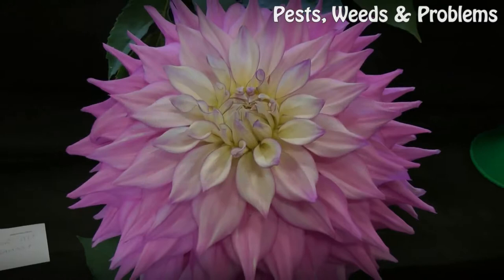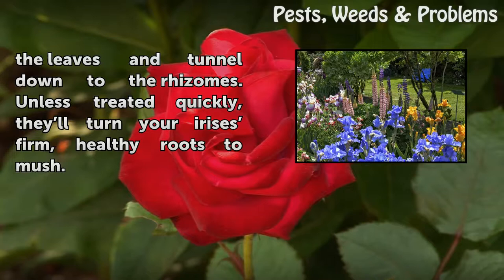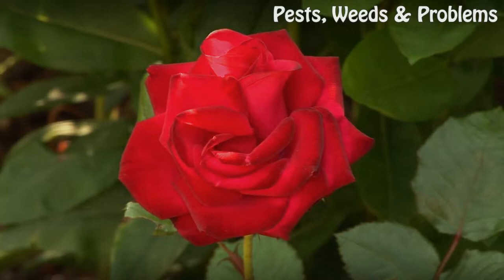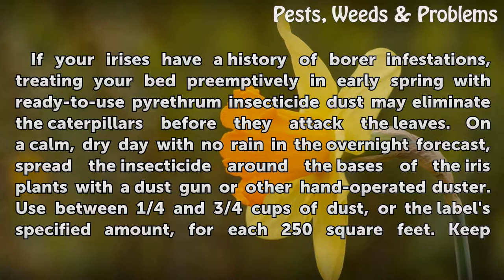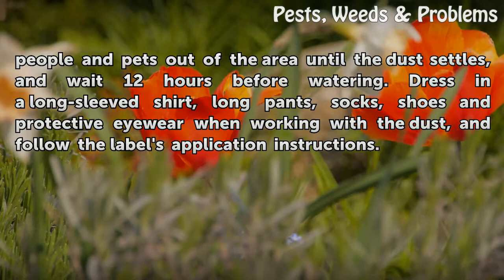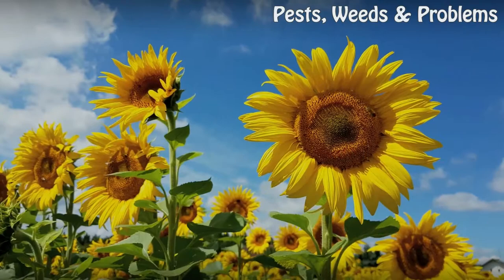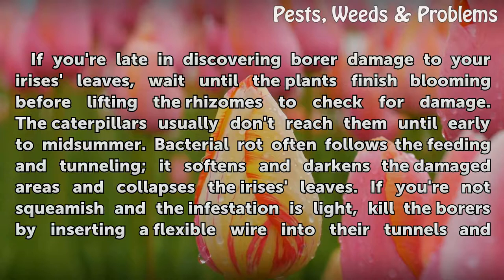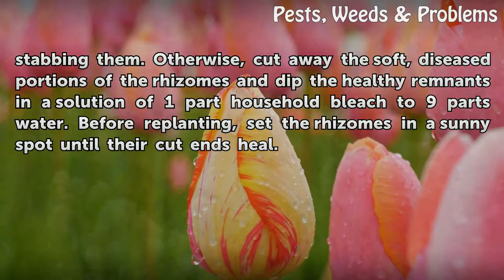How to Treat Iris Borer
How to Treat Iris Borer. For every climate extreme from the frigid winters of U.S. Department of Agriculture plant hardiness zone 2 to the mild, tropical climate of USDA zone 11, there's at least one iris (Iris spp.) variety willing to meet the challenge.  A much greater challenge for any irises growing within the range of the iris borer moth...

Table of contents How to Treat Iris Borer
Preventive Pesticide Treatment 00:54
Treating an Early Infestation 01:46
Treating Infested Rhizomes 02:09
Stopping Future Infestations 02:57